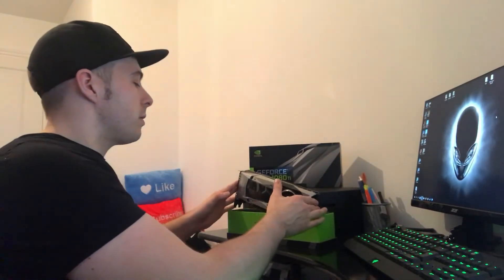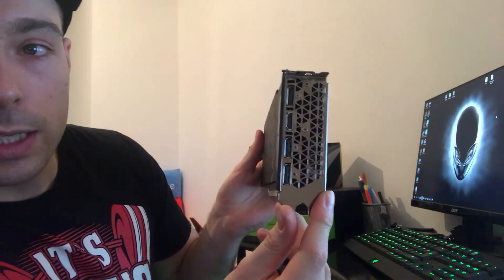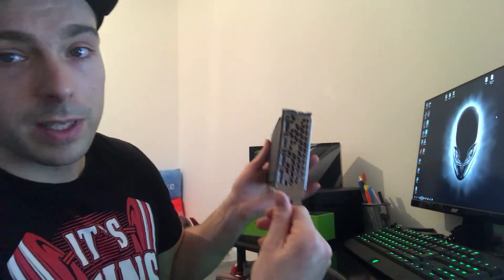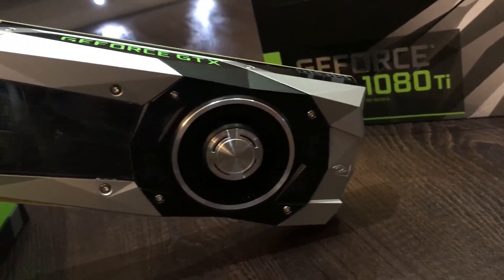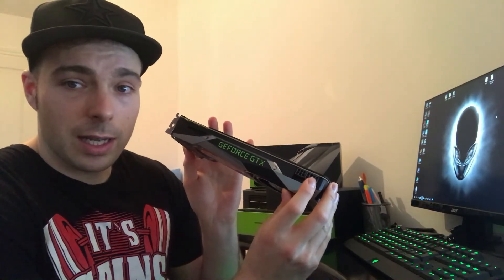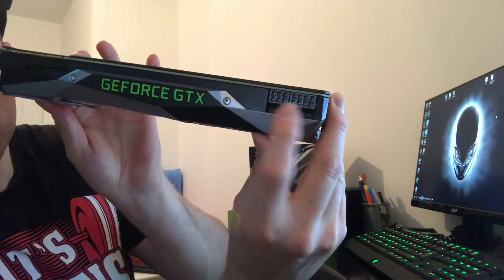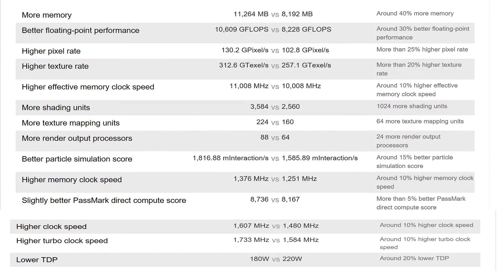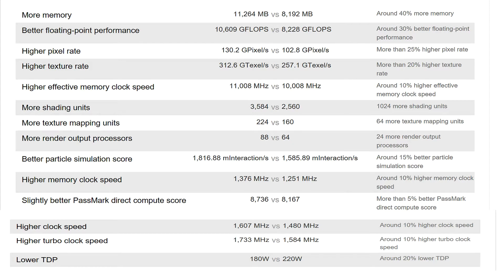GTX 1080Ti FE Light review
A brief look at the GTX 1080Ti Founders Edition graphics card. How It compares to predecessor. Physical changes as well as tech specs!

Off Topic Sunday - Drop your ideas down below!